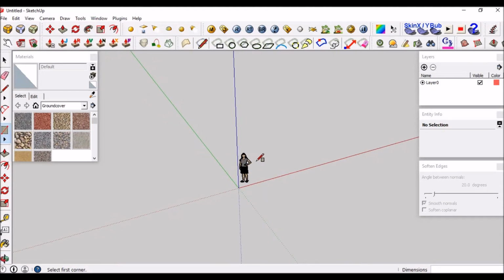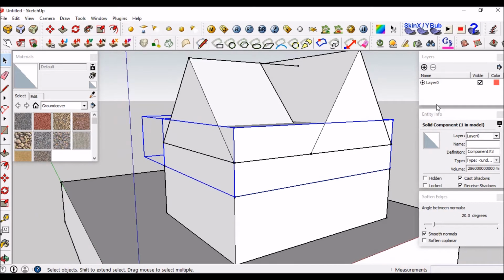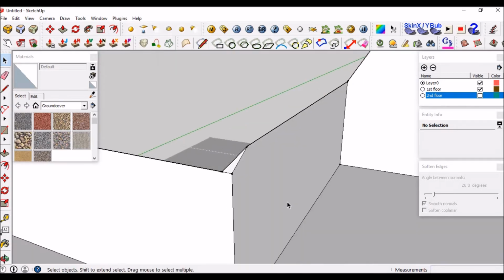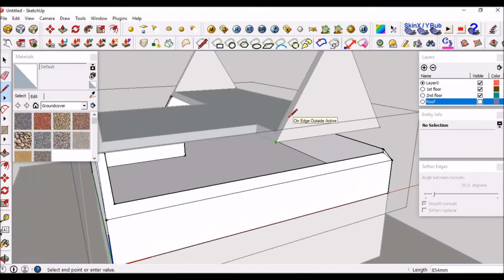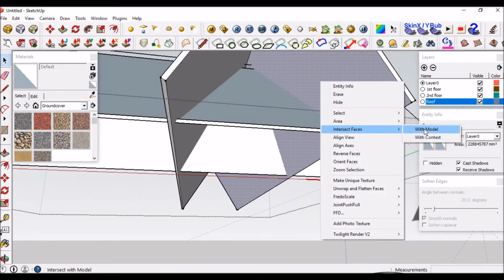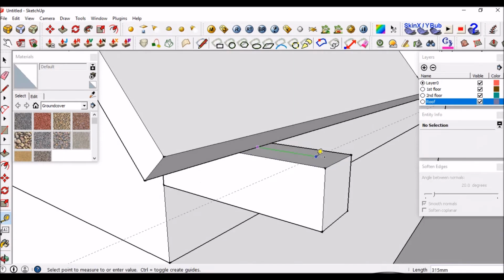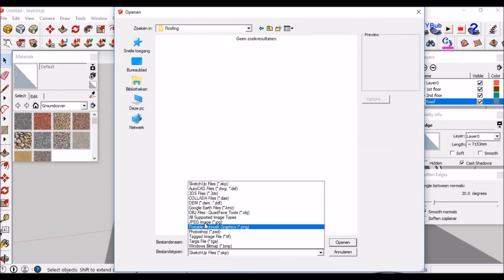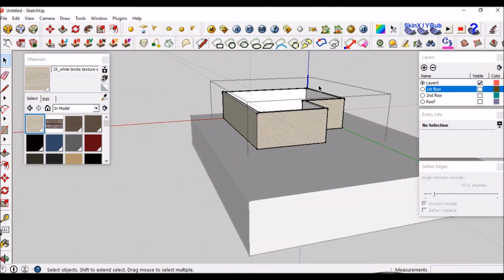Tips, Tricks and Realistic House Building Tutorial - Sketchup - Vray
This is an extensive Tutorial on how i, as a detail-freak, design houses from time to time. Hope you like it, and/or maybe learn something of it :)